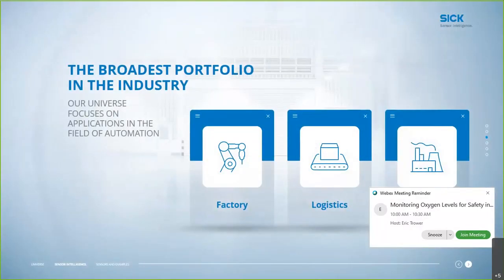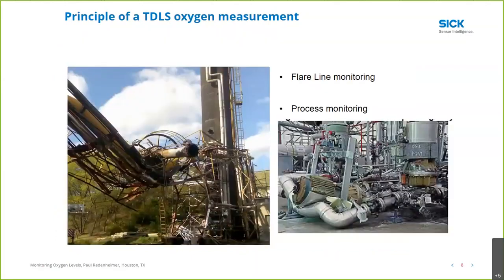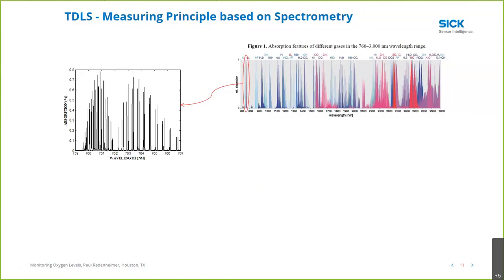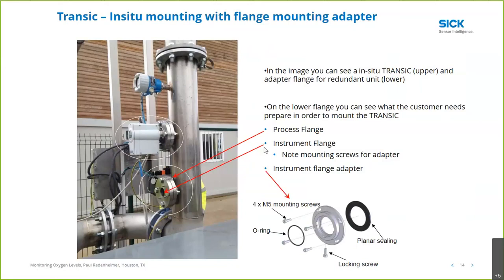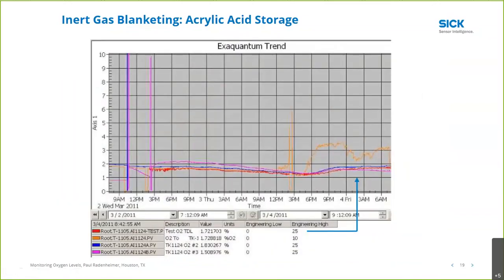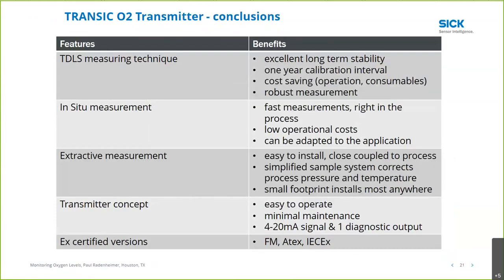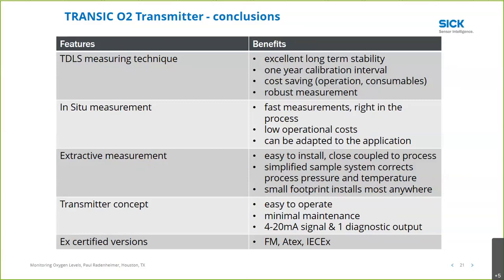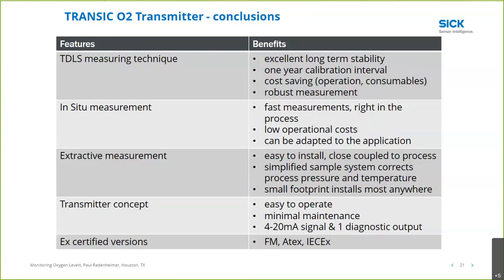Monitoring Oxygen Levels for Safety in Tank Inerting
SICK Analytical Solutions
Please be advised that the videos made available on this platform from SICK are intended solely for training and educational purposes and are not to be used for commercial purposes. All materials featured in these videos are the intellectual property of SICK Inc. and are subject to copyright laws. It is possible that some of the products or information presented in these videos may be out of date. Therefore, we recommend that you contact your local SICK representative for the latest and most accurate information. Thank you for your understanding.